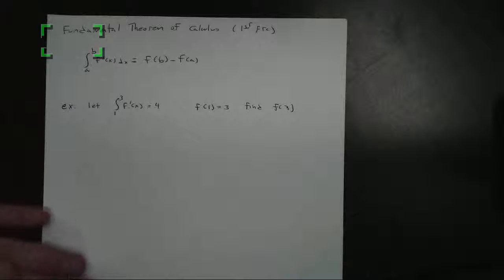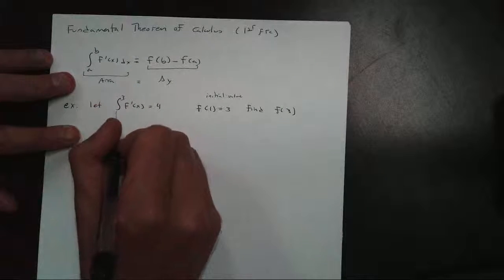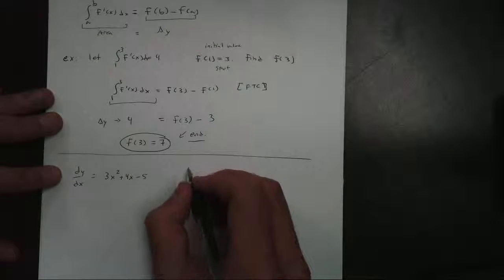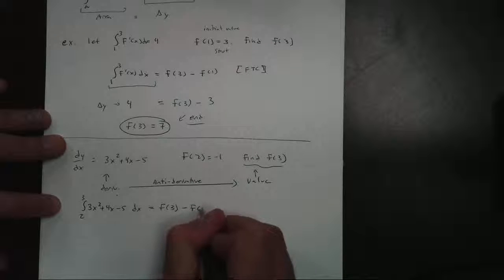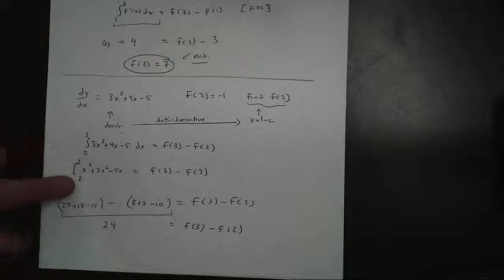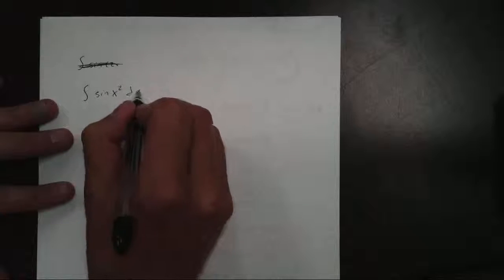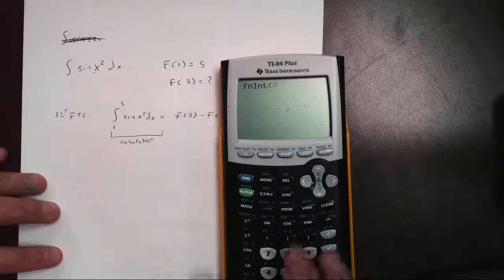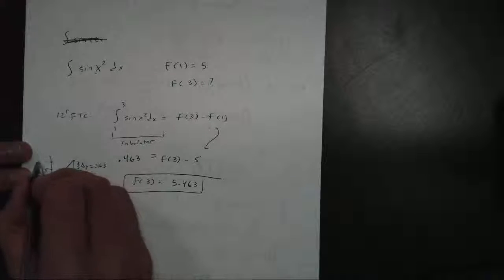1st FTC Part 1